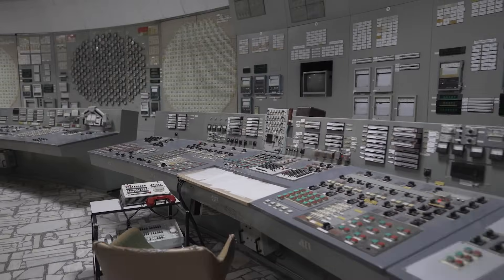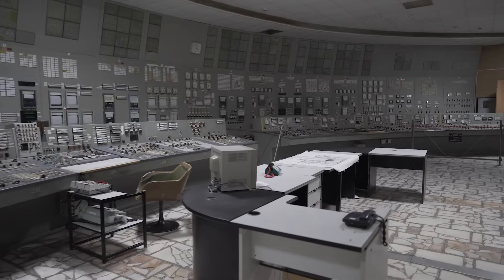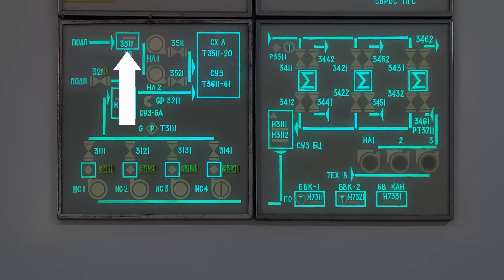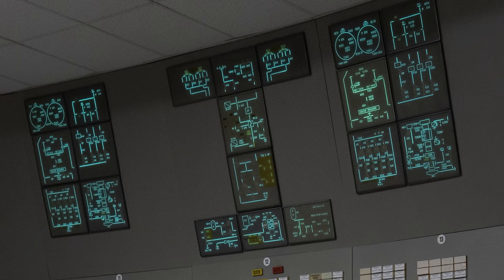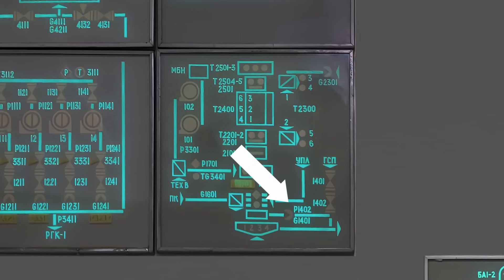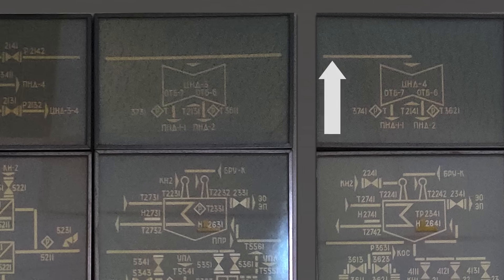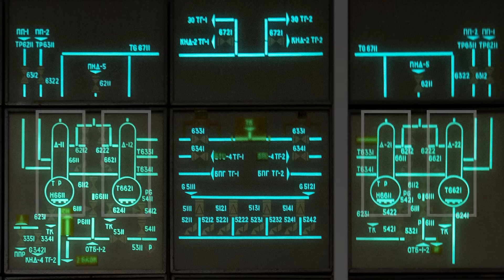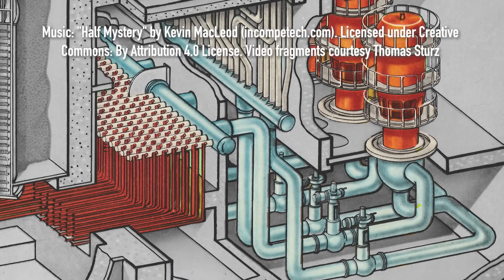RBMK Reactor: How It Actually Works | Chornobyl Uncharted Ep 21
What do the glowing green panels in the Chernobyl control room actually show? In this episode of Chornobyl Uncharted, we finally decode the iconic mnemonic displays of the RBMK reactor — seen in countless photos and documentaries, but rarely explained in detail. For the first time, we walk system by system through what these panels really show the operators, and how they reflect the complex machinery behind the RBMK nuclear reactor.
From reactor core monitoring, control rod cooling, and steam-water separation, to turbine systems, feedwater loops, deaerators, and even the hidden logic behind each glowing symbol — this episode is a complete guided tour through the brains of the reactor.
Whether you're interested in nuclear engineering, Soviet technology, or the deeper technical context of the Chernobyl disaster, this is the most comprehensive visual explanation of the RBMK control panels ever made.
We also cover the role of SKALA computer codes, gas leaks, purification systems, and intermediate loops, how feedwater is deaerated before returning to the core, and turbine-condensate-feedwater cycles shown in full logic.

00:00 Intro
00:31 RBMK operation and control rooms
03:01 Reactor Integrity display
04:41 Basic symbols
06:03 Cooling of control rods channels
07:07 Intermediate loop
07:43 Drum separators and main circulation pumps
09:00 Main circulation pumps status display
10:38 Cooldown system displays
11:53 Turbines
13:05 Condensate processing
14:50 Generators, deaerators and feed water pumps
16:14 Clean condensate system
17:16 There is much more